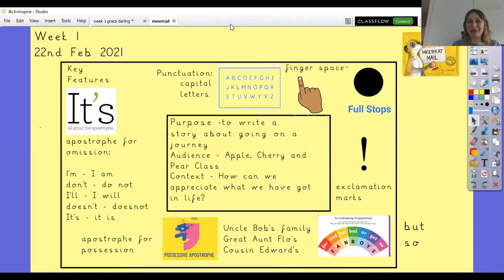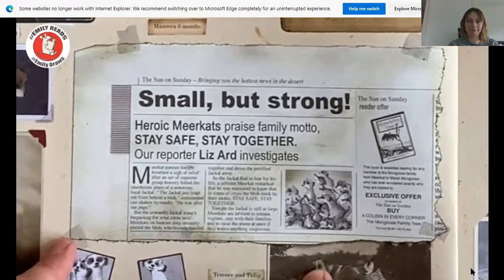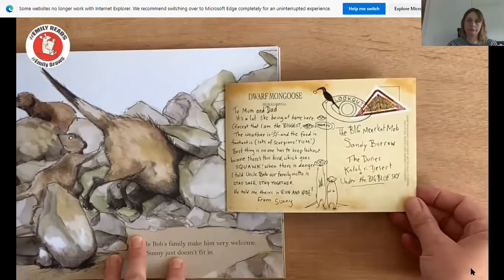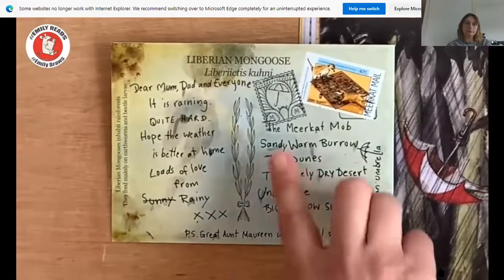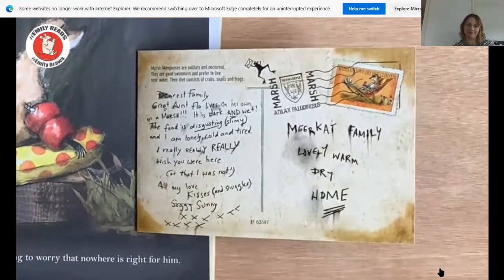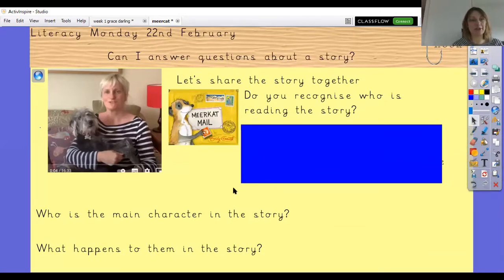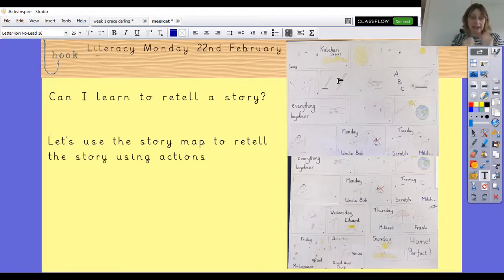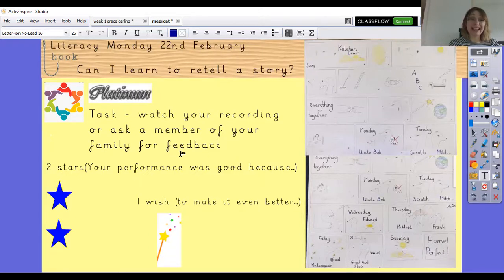year 2 litearcy mon 22rd Feb Meerkat story map